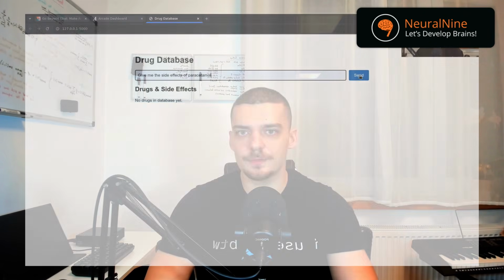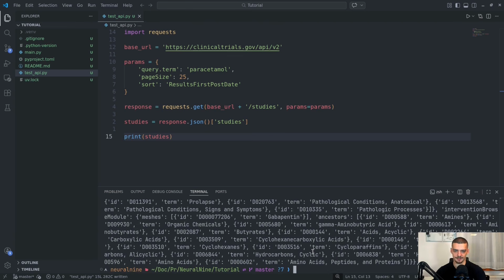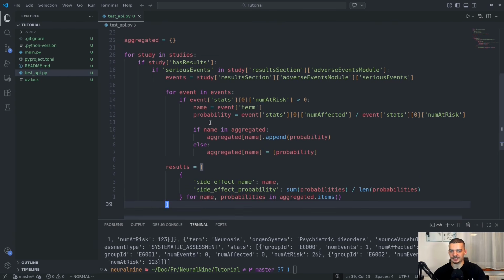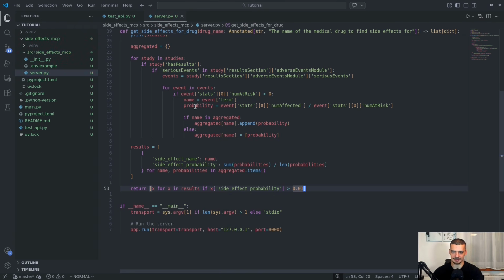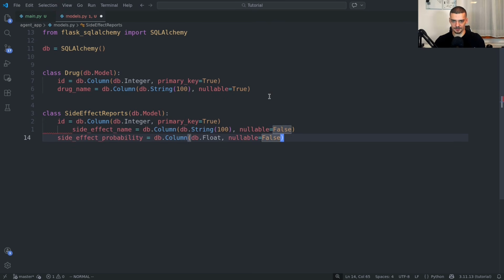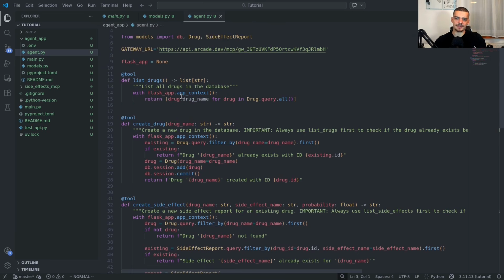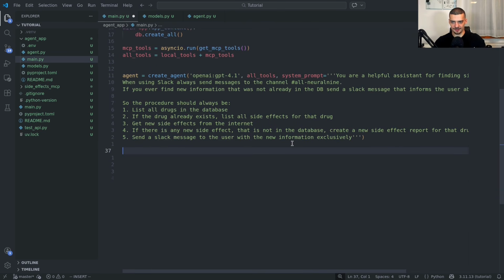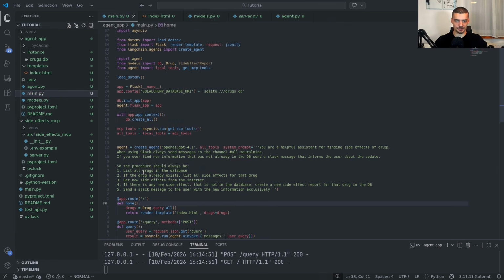Medical AI Project: Side Effects Tracker in Python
Today we build a medical side effects tracker in Python. This is a full agentic AI project where we use Python, Flask, LangChain and Arcade.